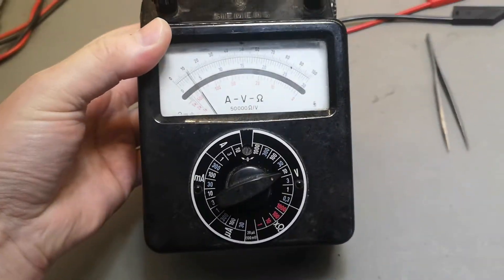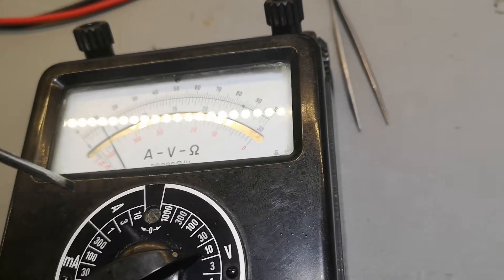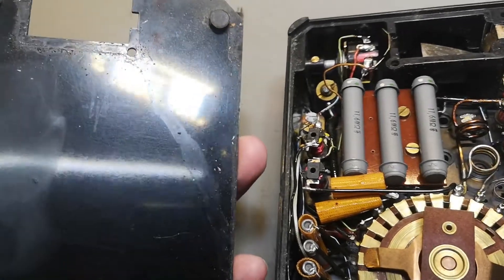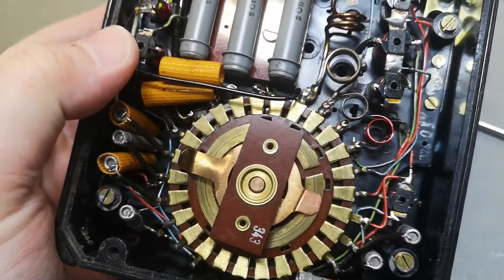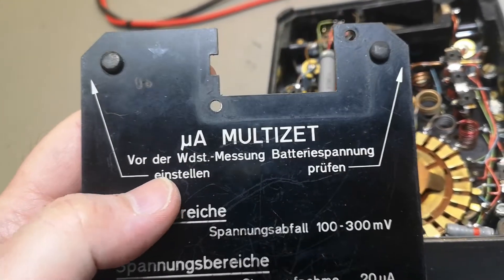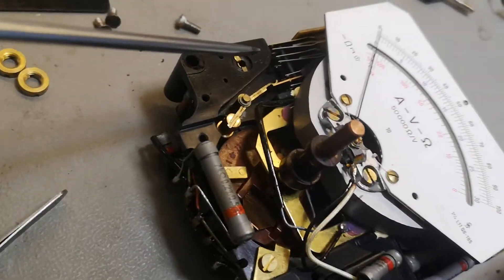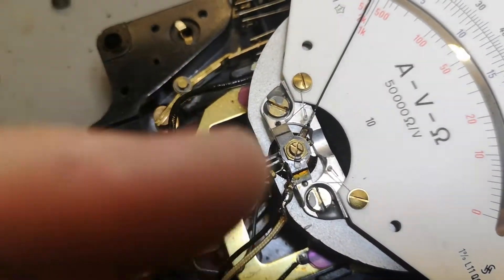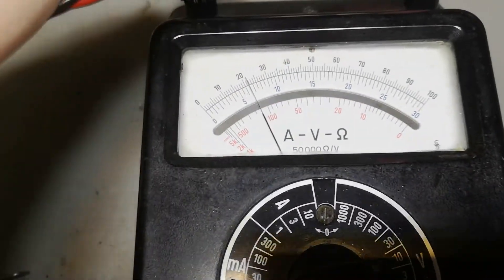Siemens multimeter Multizet µA L11 U6 1950 test teardown repair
this vintage multimeter is from about 1950, had a mecanical problem, solved, now it works fine.